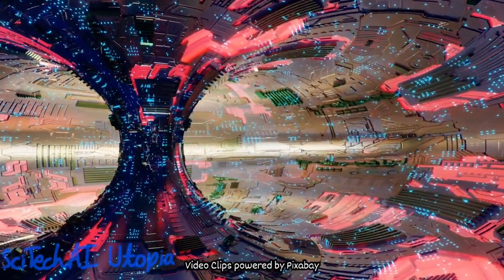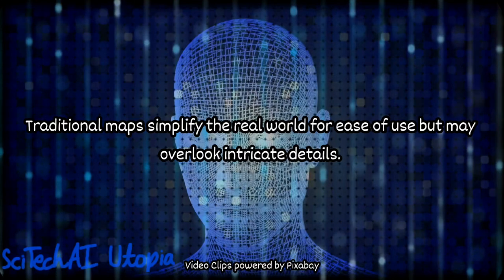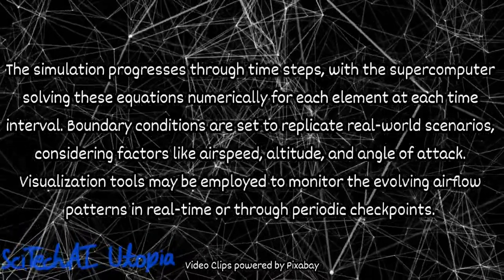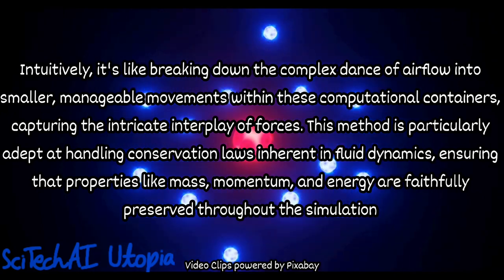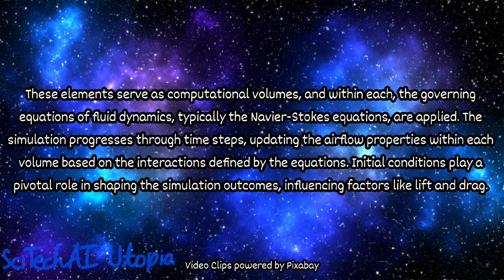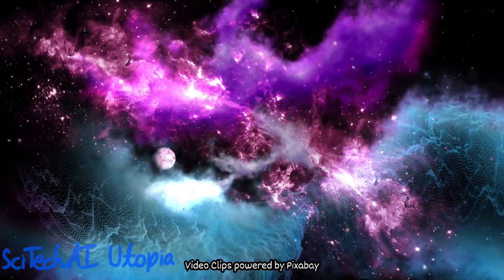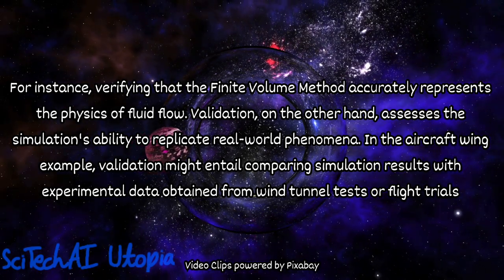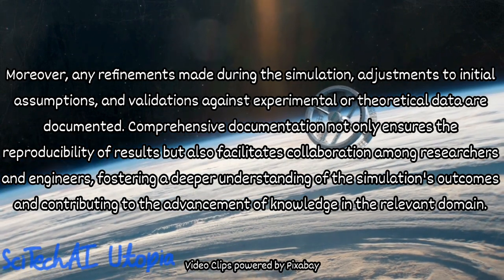How simulations are done using a supercomputer | Computer simulation explained